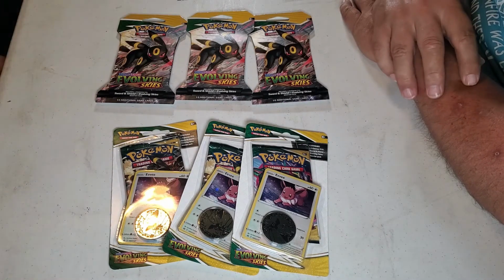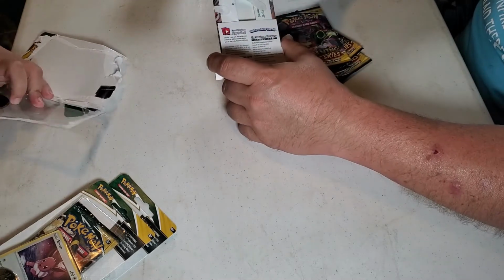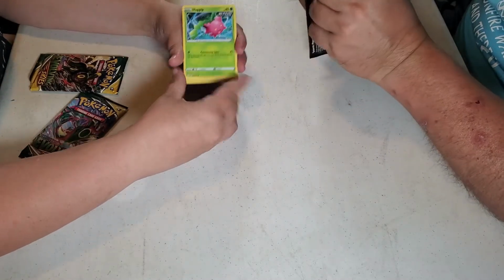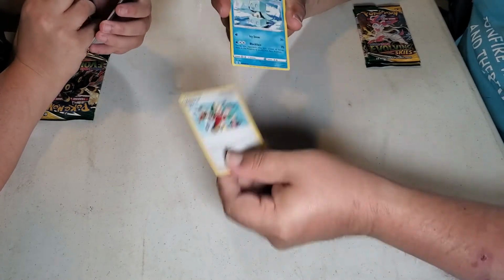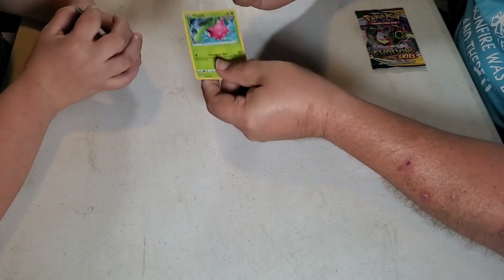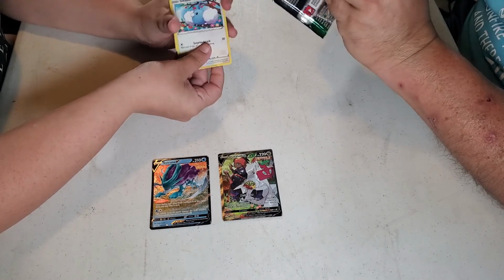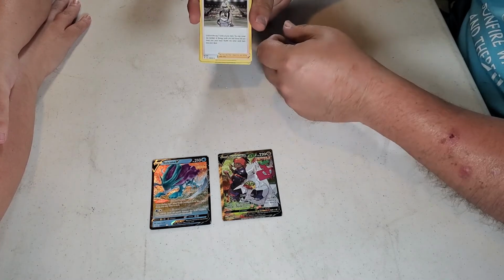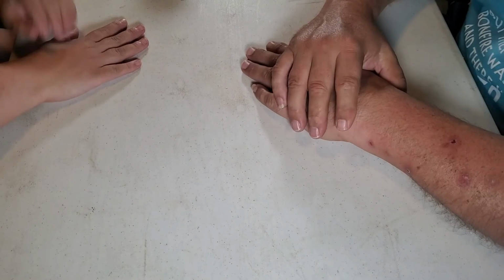What time is it? Pokémon opening time!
Michelle's Poshmark: shelbel89